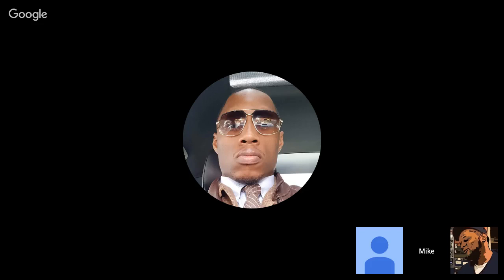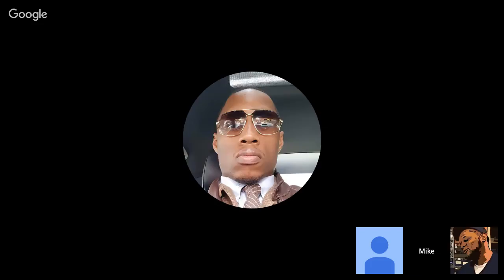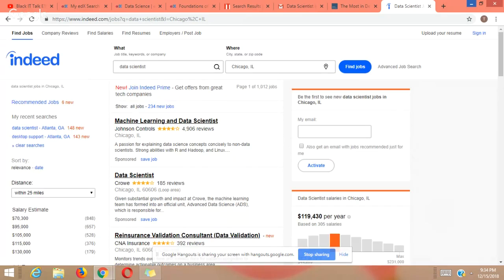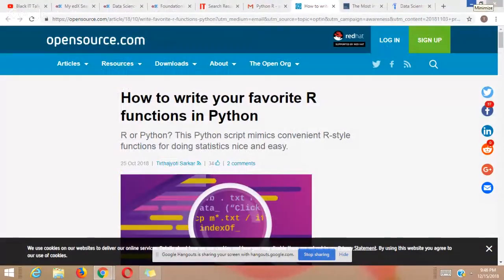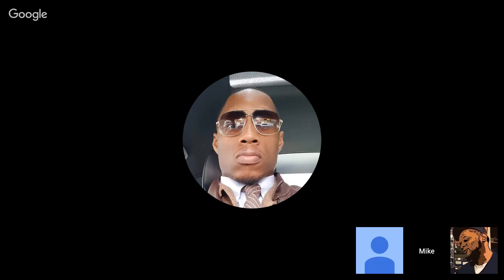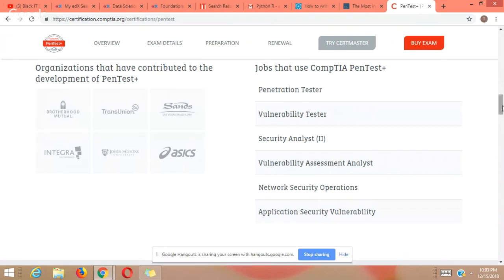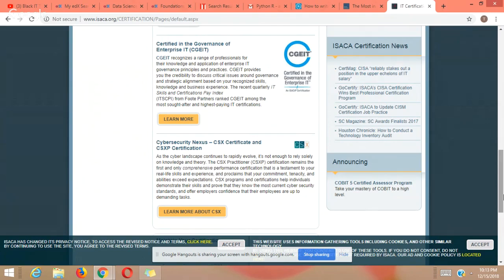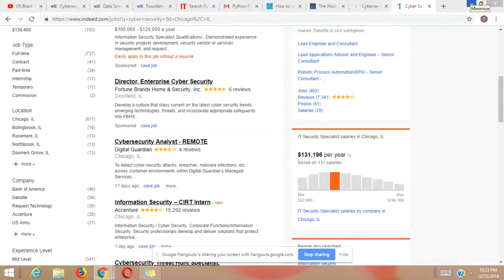Black IT Talk E109: Cyber Security and Data Science discussion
Which markets benefit from Data Science?

What are the challenges of being a  Data Scientist?

Are there any certifications for Data Science?

What are the salaries of a Data Scientist?

What's the difference between Information Security vs Cyber Security?

How does Cyber Security impact business?

What are the challenges of a Security Professional?

Are there any certifications for Information or Cyber Security?

What are the salaries of Cyber Security jobs?